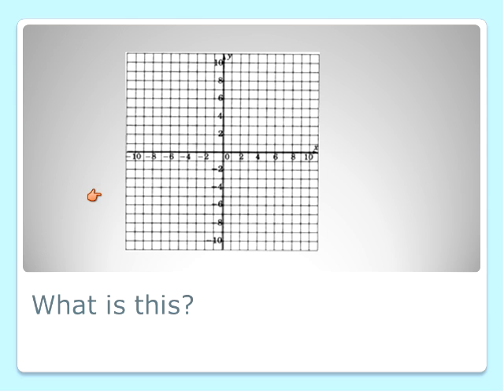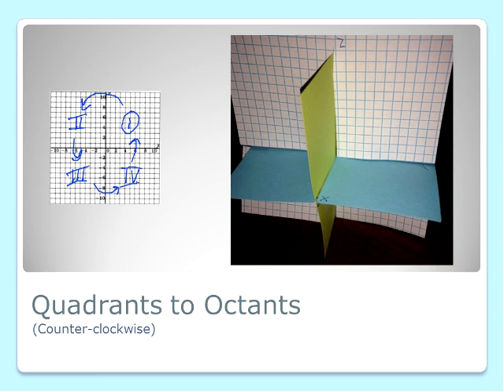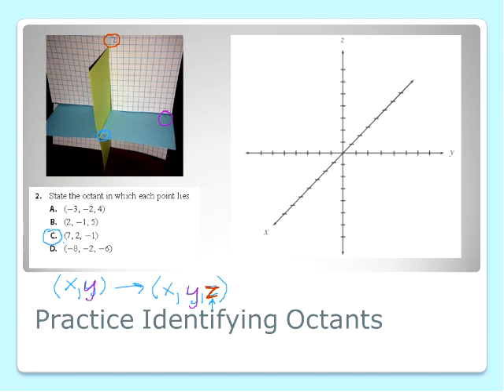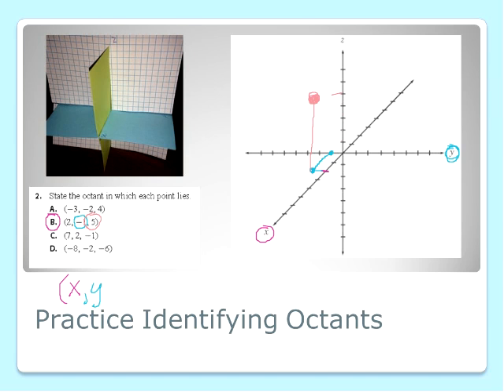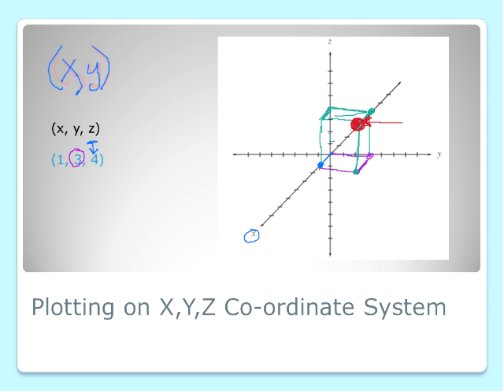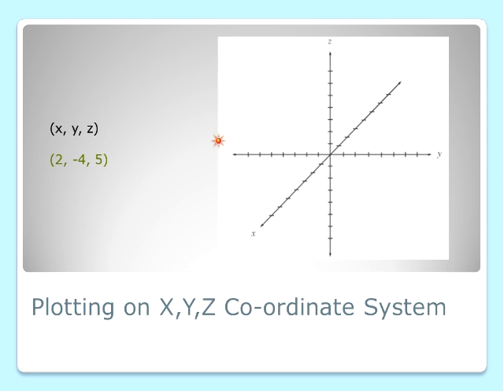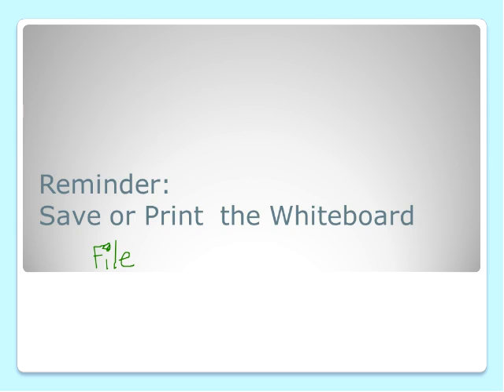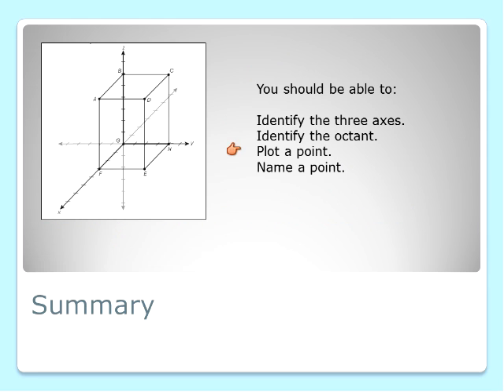K12 2199836 Movie 640x480 h264